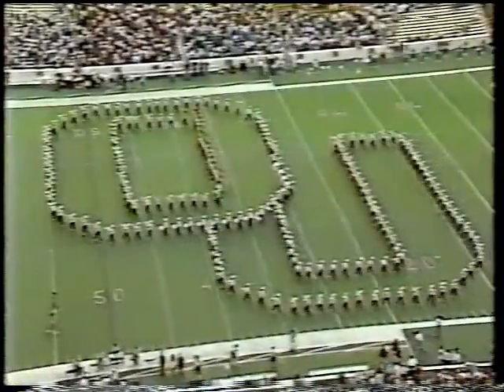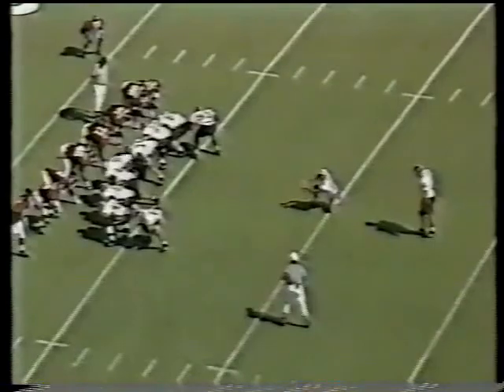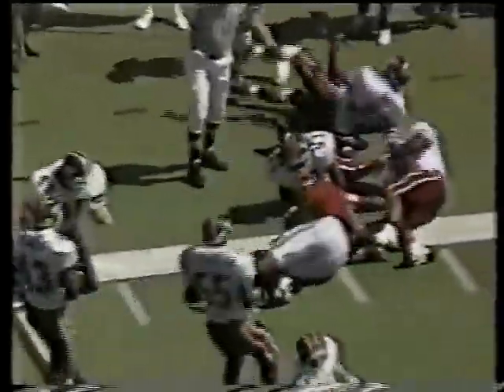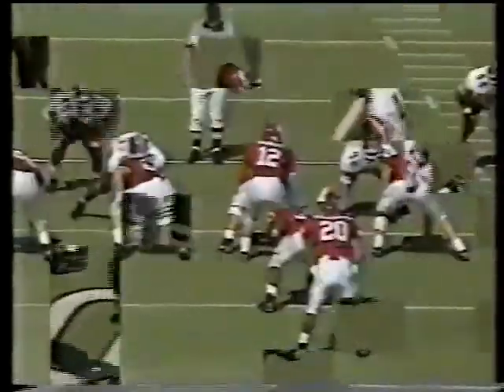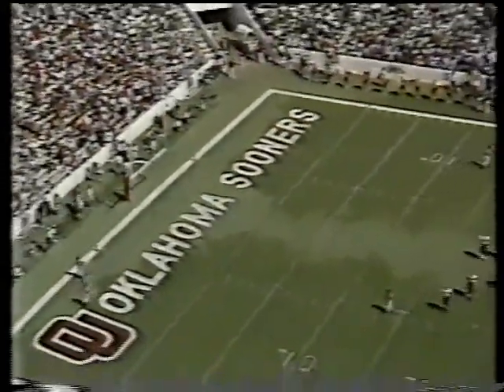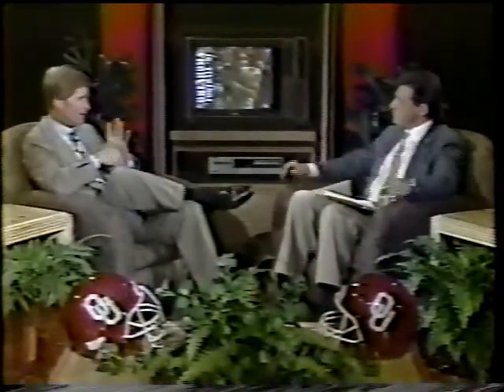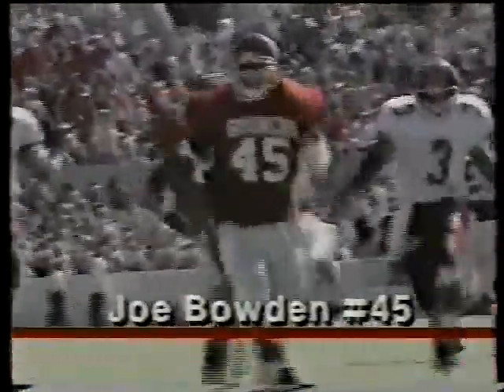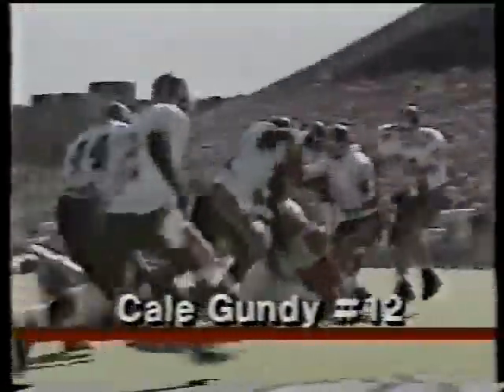Virginia Tech at #6 Oklahoma - 1991 - Football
Frank Beamer's Hokies traveled to Norman to play Gary Gibbs' Sooners for the first time ever. All-American linebacker Joe Bowden and All-Big 8 cornerback Darnell Walker would lead the defense. On the offensive side of the ball quarterback Cale Gundy would hit Joey Mickey for a touchdown, while tailbacks Mike Gaddis and Dewell Brewer would have several good runs on the ground during OU's 27-17 victory.